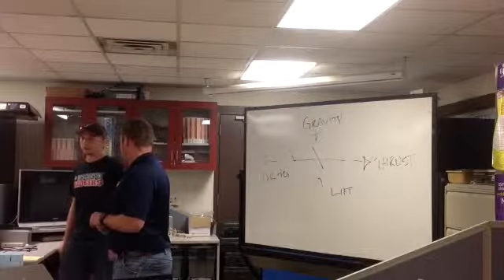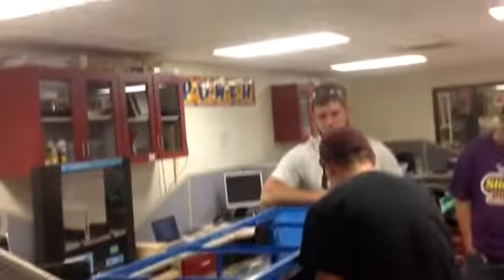Nano and Ben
Wind Tunnel Project
Nano
Ben